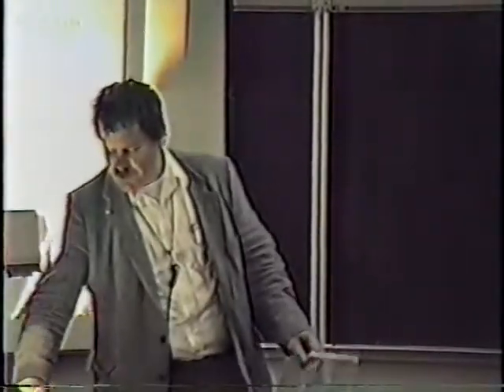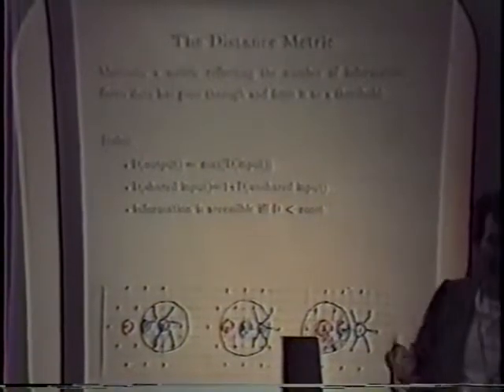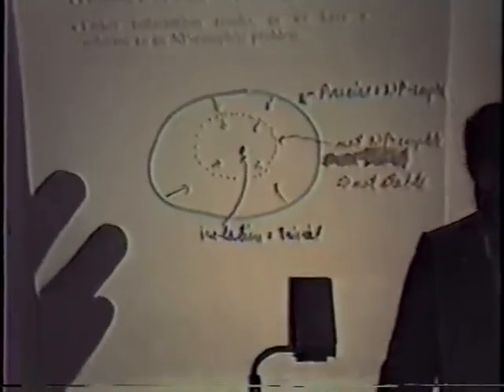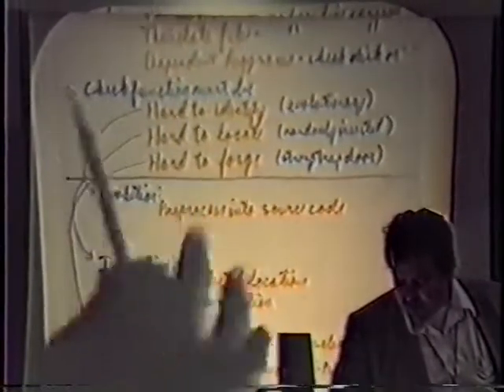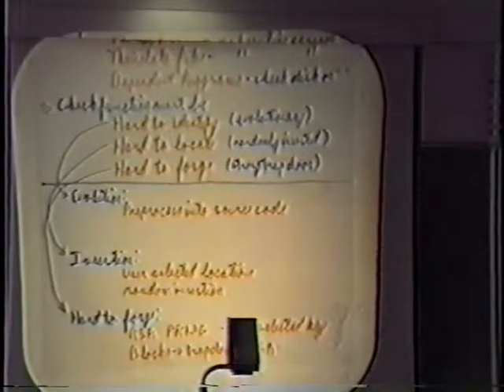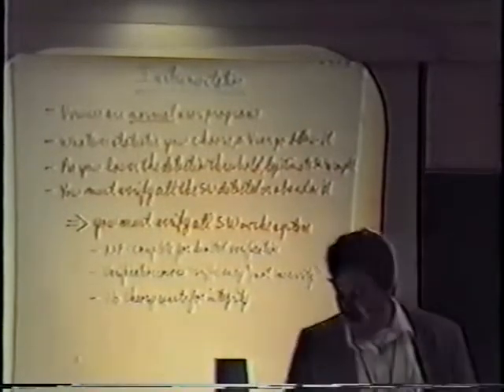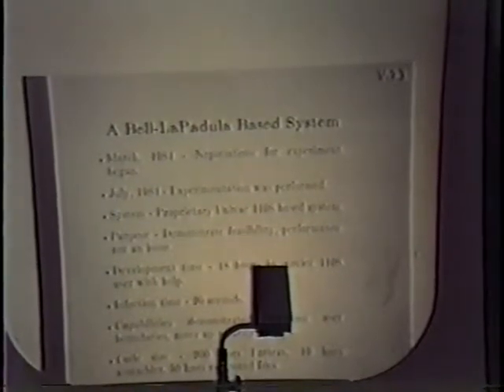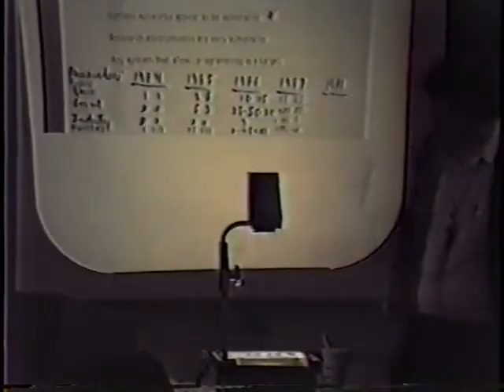1988 Cincinnati, OH Computer Virus talk by Dr. Cohen